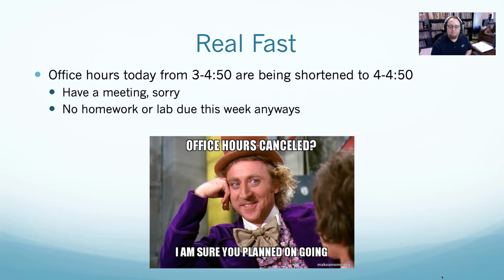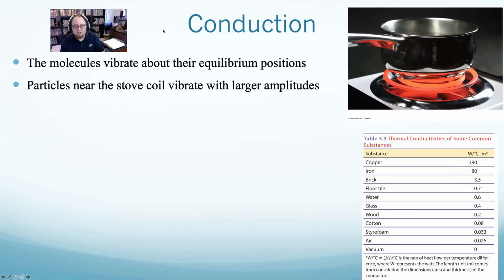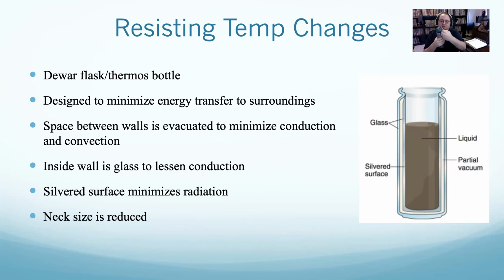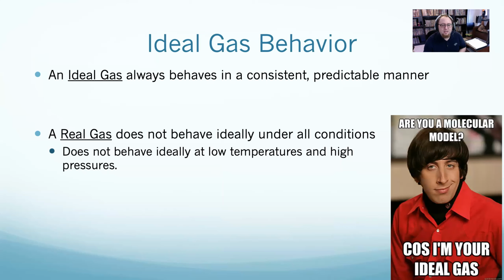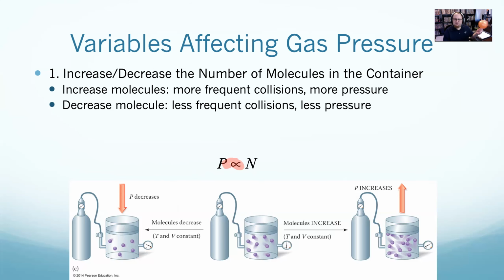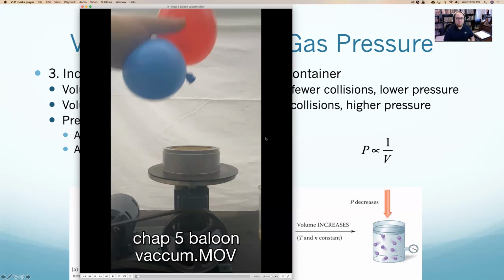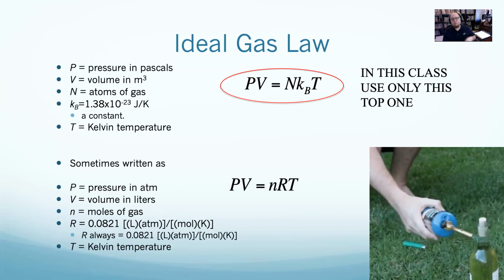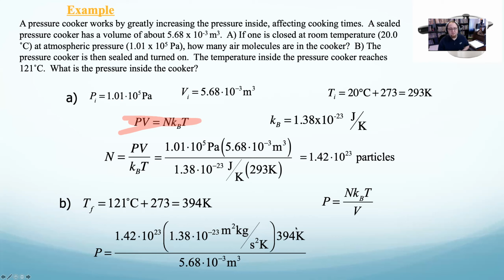SCIE125 Chapter 5 part 2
ideal gas law and stuff